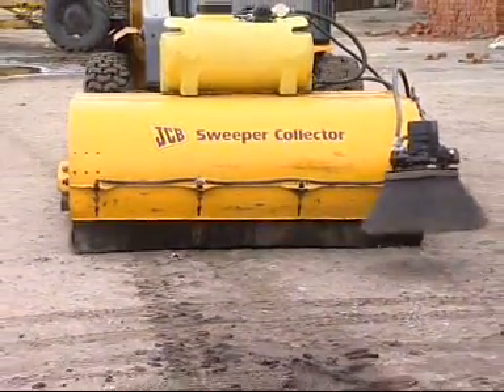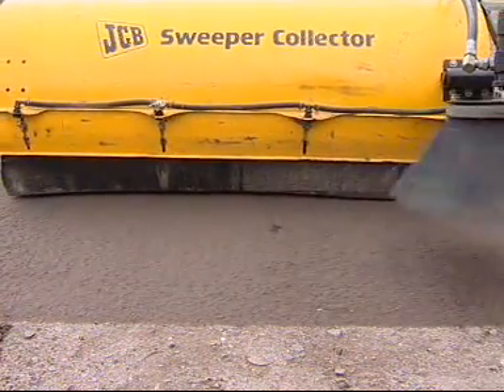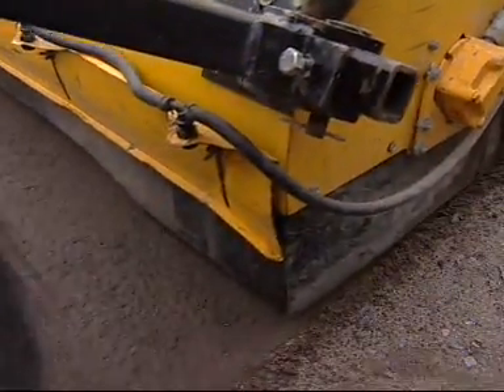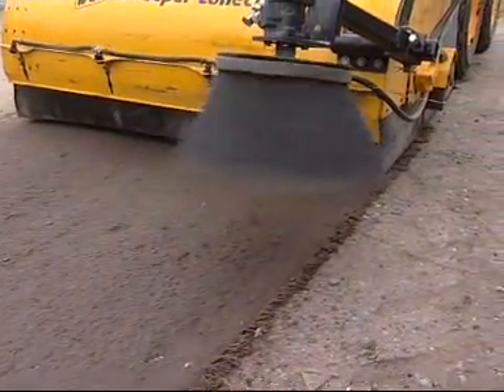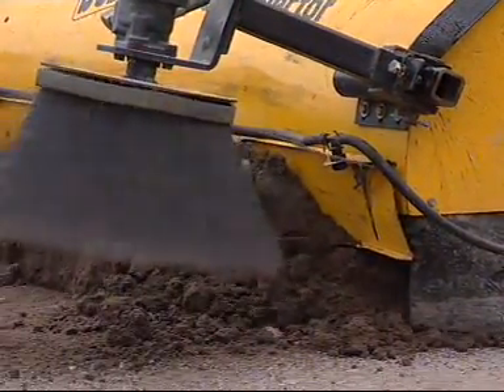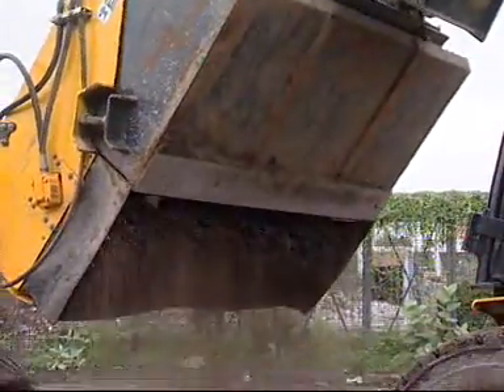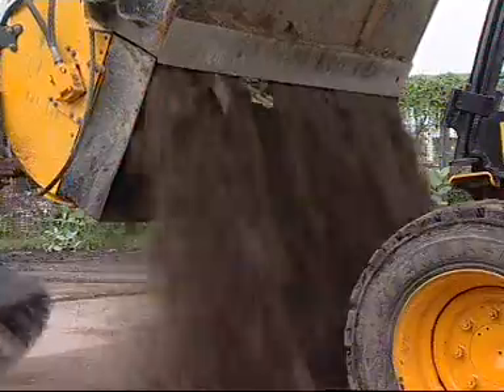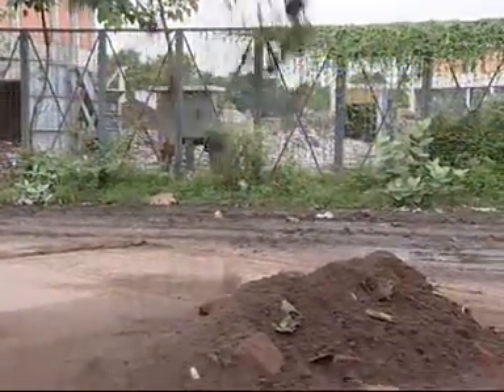Bombay JCB Sweeper